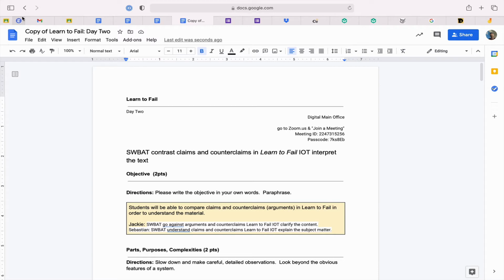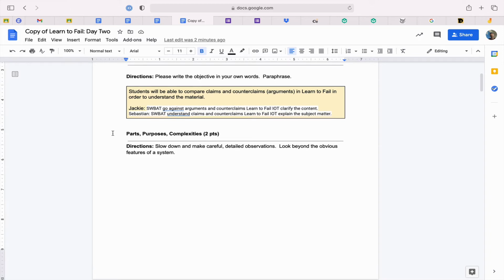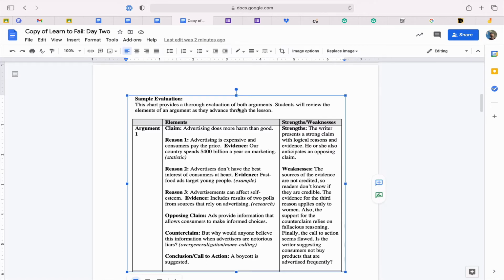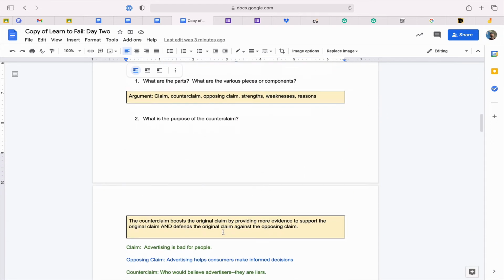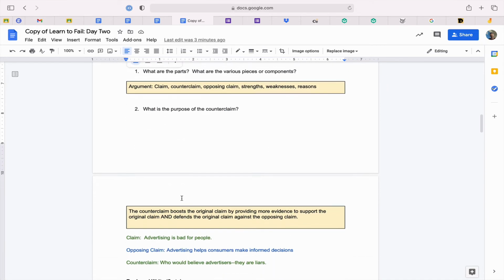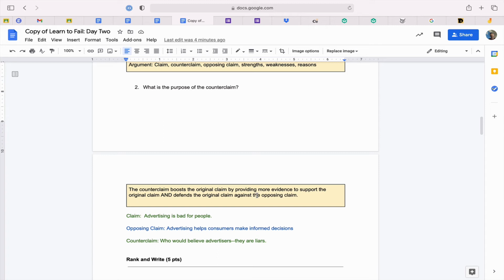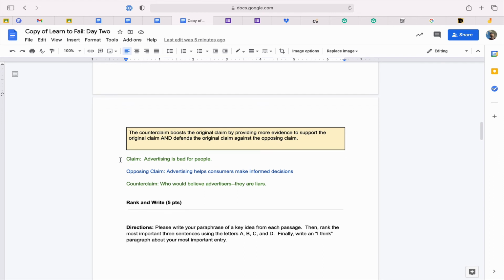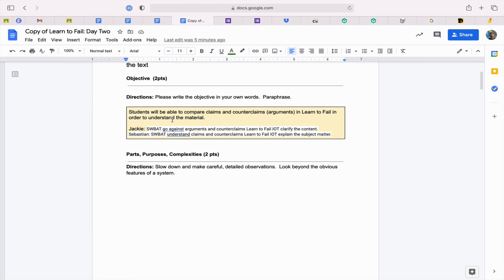Parts, Purposes, Complexities